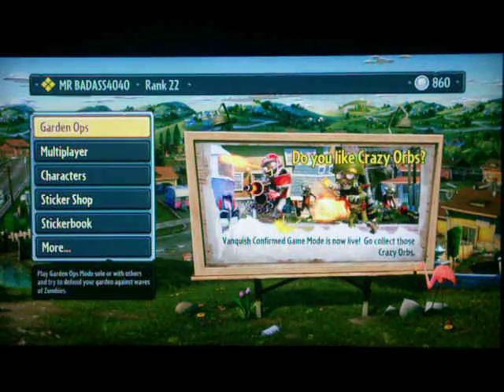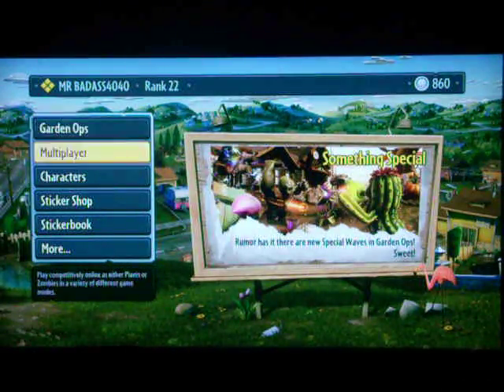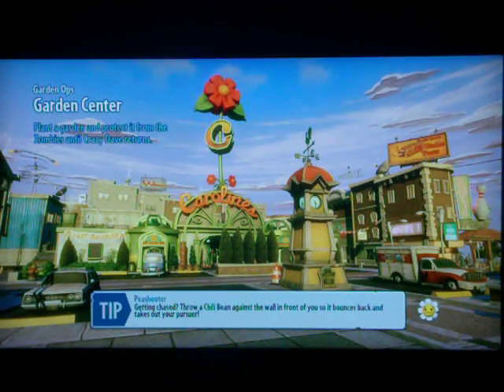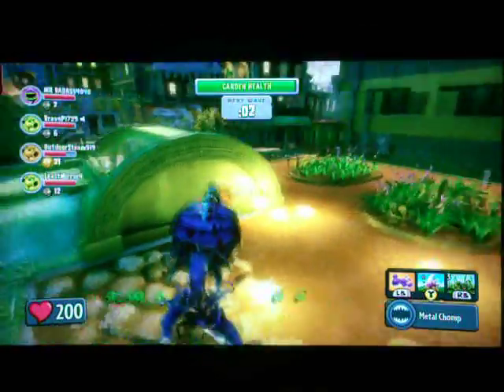Plants vs Zombies Garden Warefare (Xbox 360) GARDEN OPS!!! #5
Im useing the ARMOR CHOMPER!!!